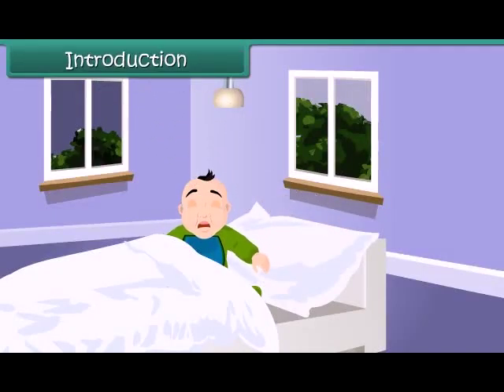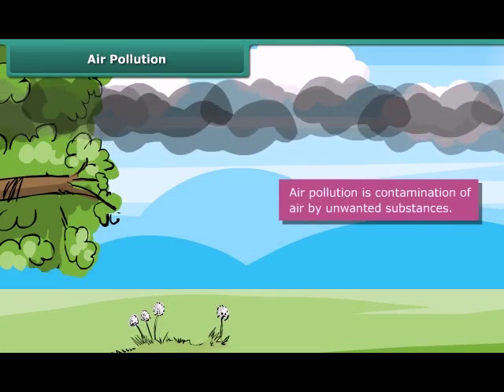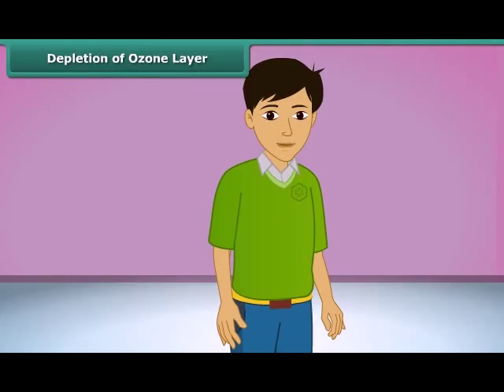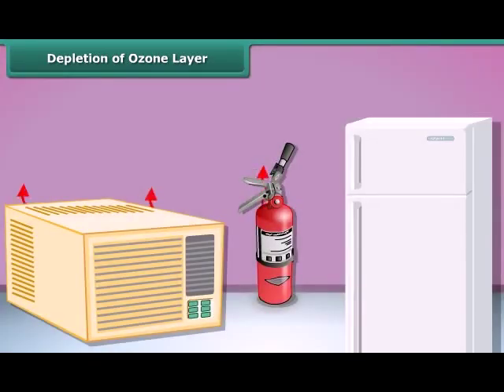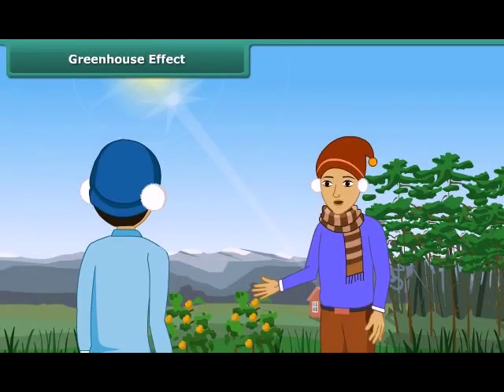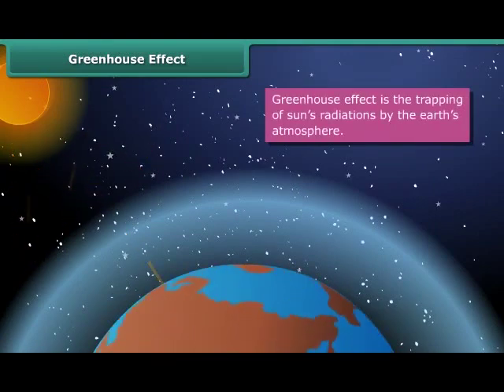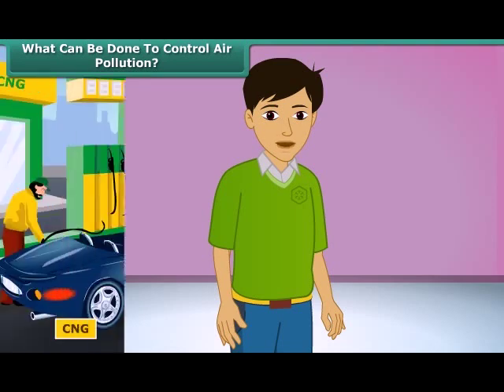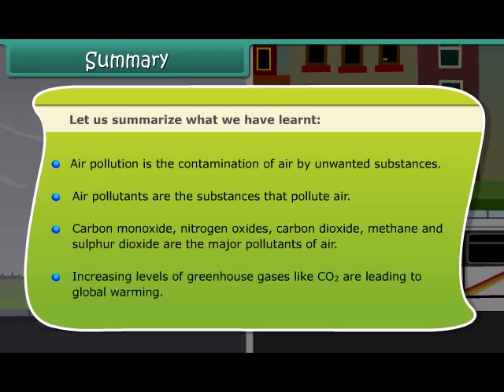Air Pollution class 8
If you're a Class 8 student studying environmental science, you may be learning about the harmful effects of air pollution. Air pollution is a serious problem that affects the health of people and the planet as a whole. In this video, we'll explore the causes and effects of air pollution, including how it can lead to respiratory problems, global warming, and other environmental issues. We'll also discuss ways to reduce air pollution, such as using clean energy sources and reducing our carbon footprint. Whether you're studying for an exam or interested in learning more about the impact of air pollution, this video is a valuable resource for students of all levels.